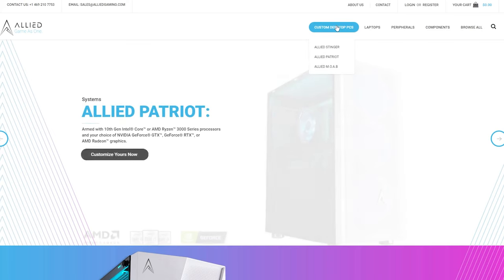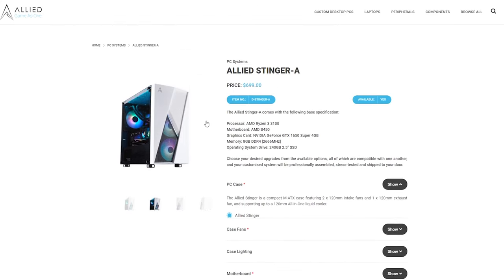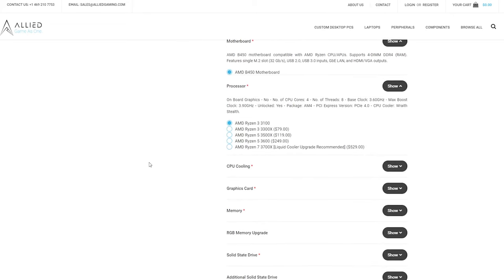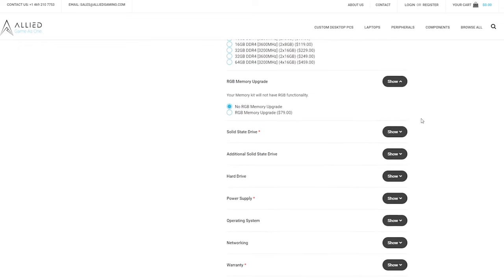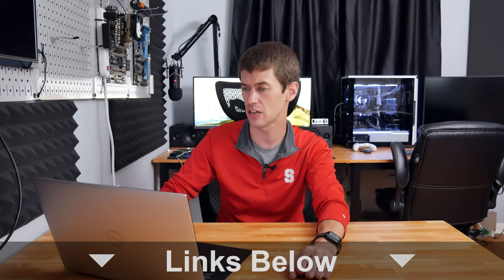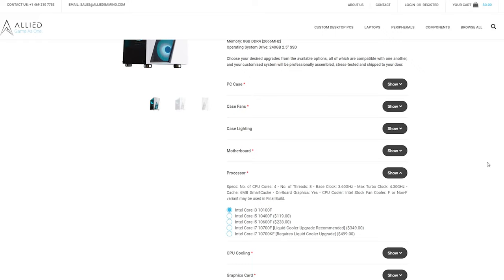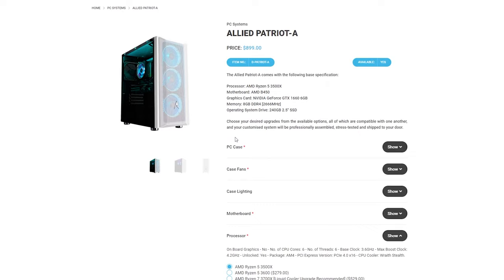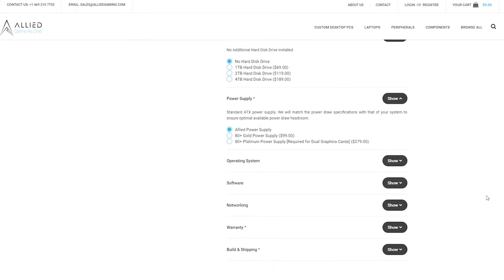Are Allied Gaming PCs a Good Value?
Allied Gaming PCs on Amazon

4x8GB Corsair Vengeance LPX
1 TB Corsair MP600
1 TB Crucial NVMe SSD

~Contents~
0:00 Intro
0:25 Sponsor - GVGMall
1:05 Where to Find Allied Gaming PCs
2:17 Allied Stinger
9:07 Allied Patriot
12:19 Allied M.O.A.B.
13:39 Final Thoughts